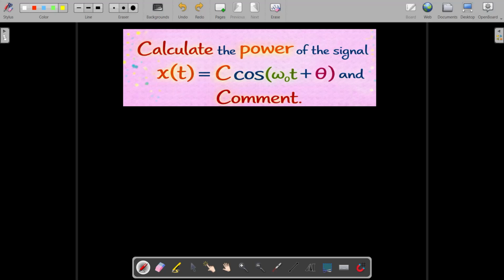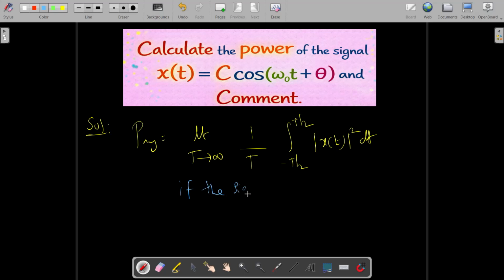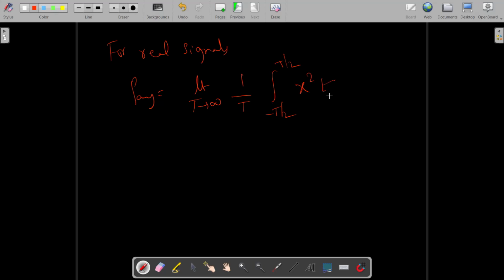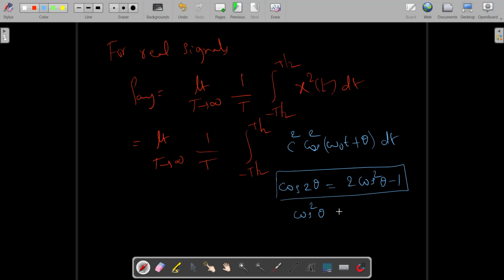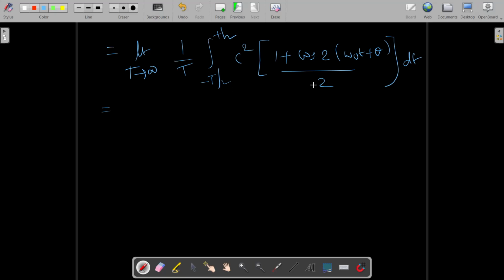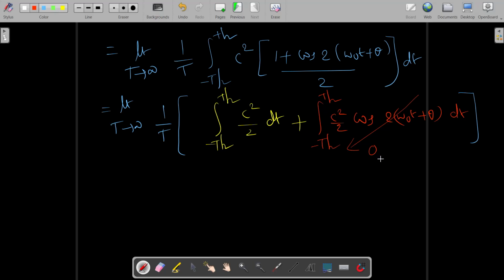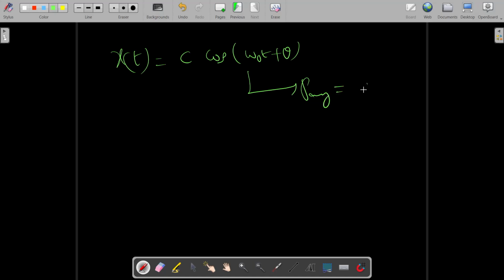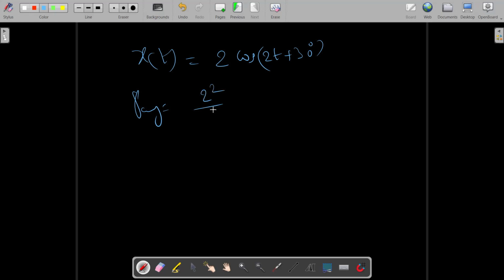Cosine Signal Power & RMS – Easy Explanation | GATE & BTech